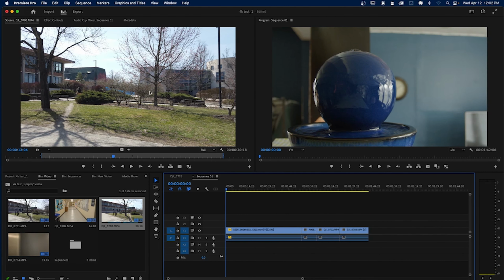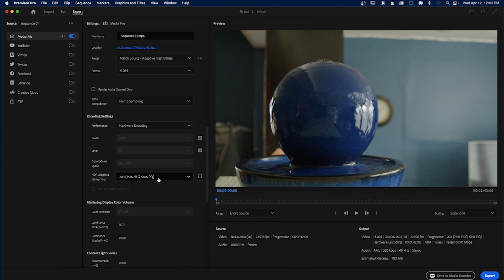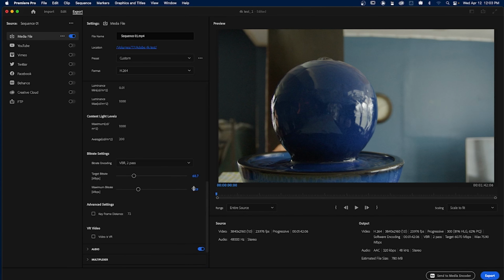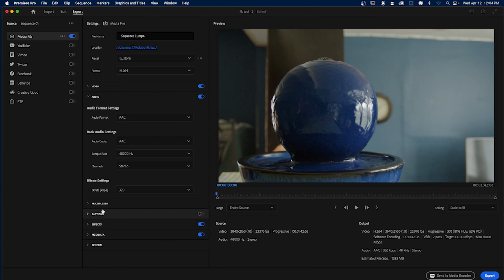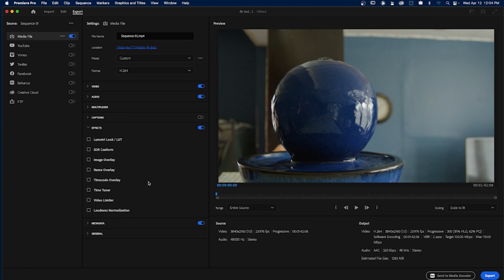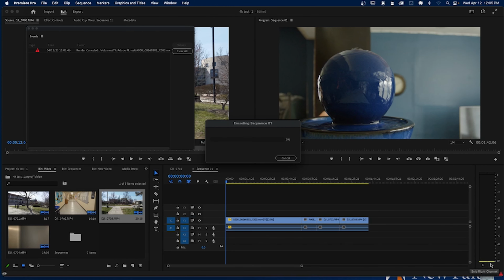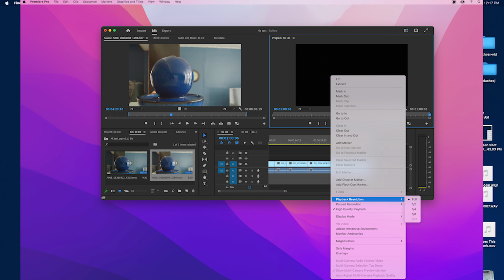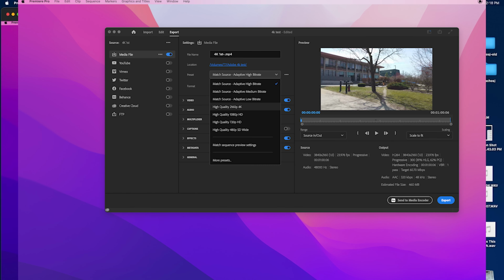4K Tests for DMJ and Visual Arts, Part 1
These are the steps I took troubleshooting 4K workflow issues.